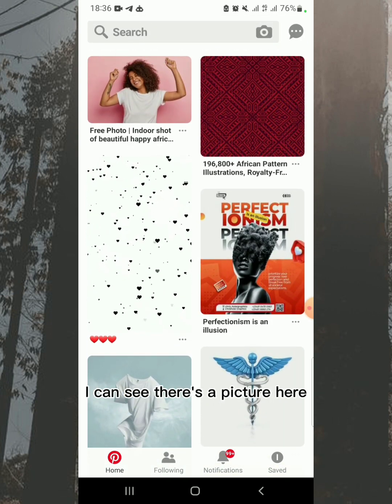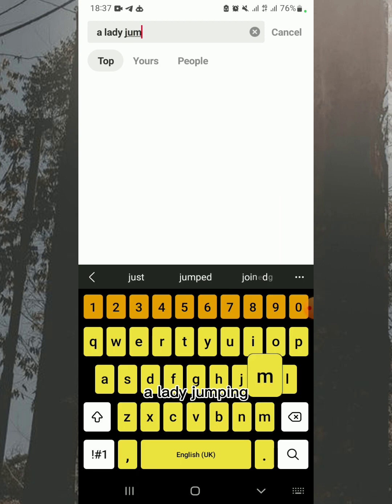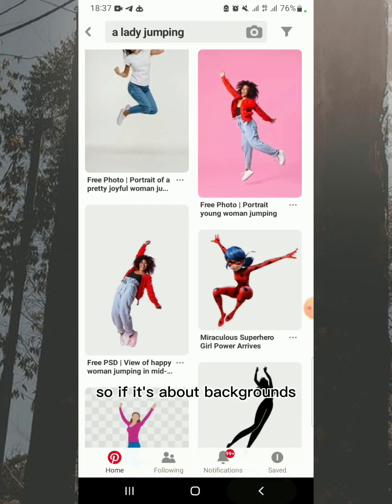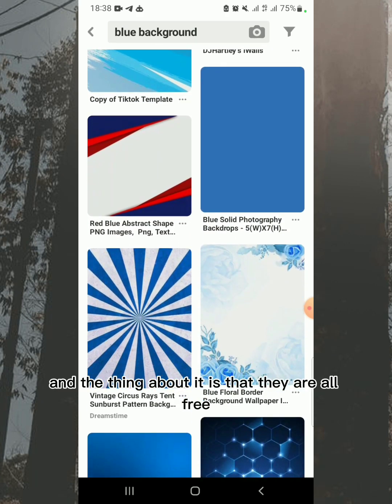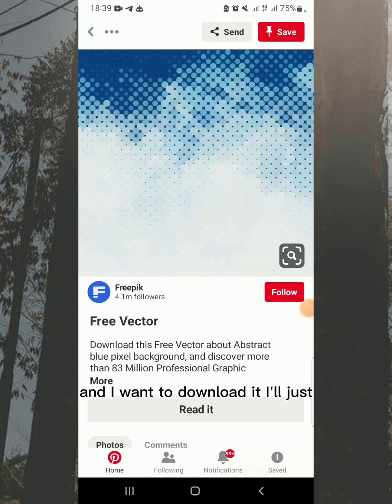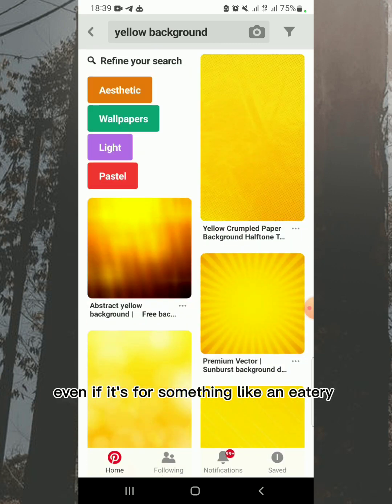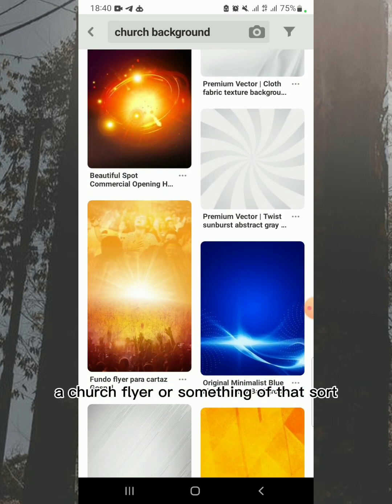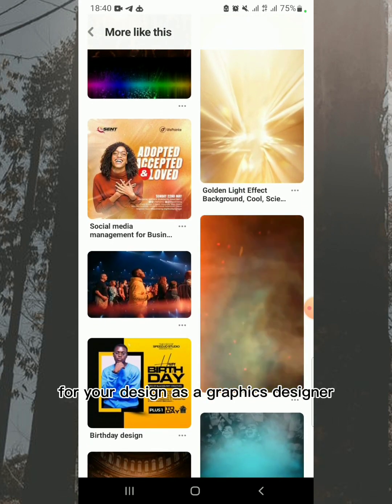How do you get resources as a graphic designer?